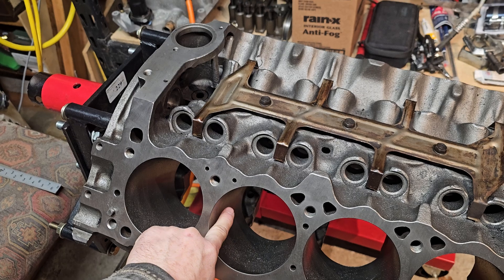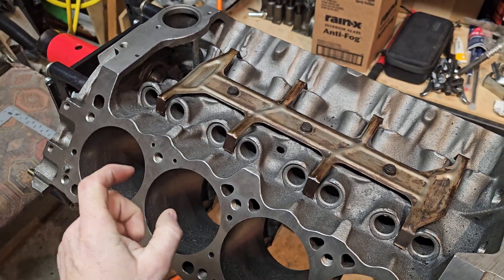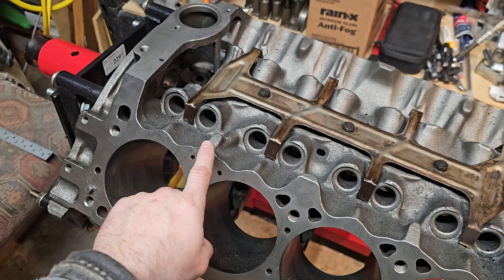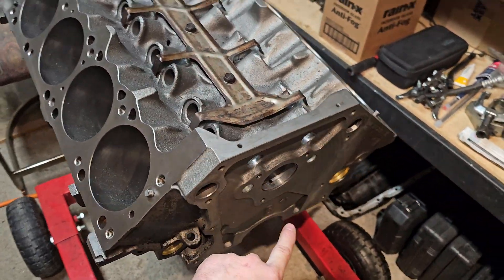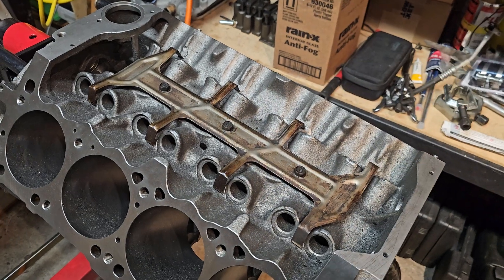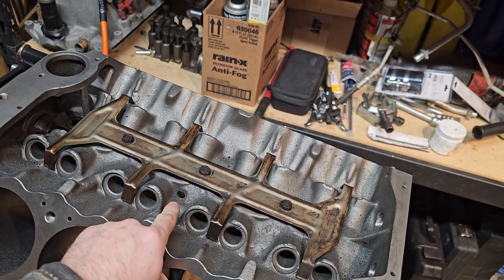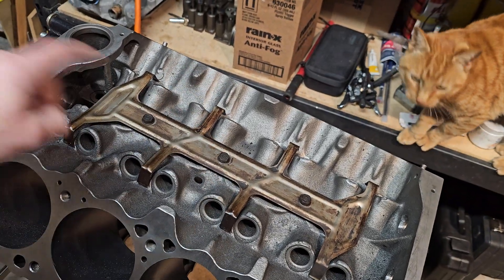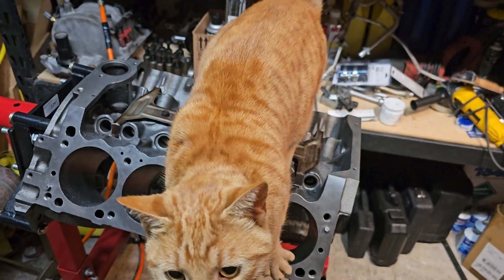Mopar 360 Magnum Oil Cross Over Mod - Why It Might Actually Work!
In this video, I talk about why I think the Cross Over Tube modification works to prevent oil starvation on the #4, #3 and #2 main bearings on these 5.9/5.2 Magnum blocks. I will be the first to say that I could be wrong! This is just my theory as I try to understand the nature of the failure that can be had with these blocks and why this fix might actually work.